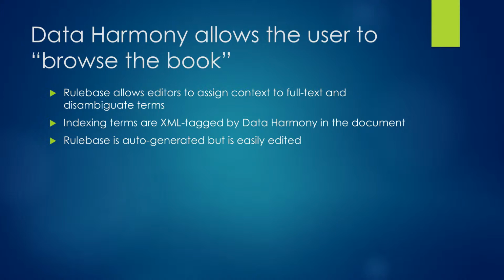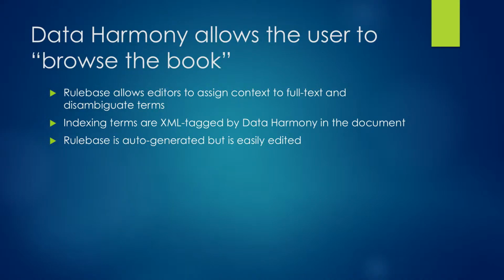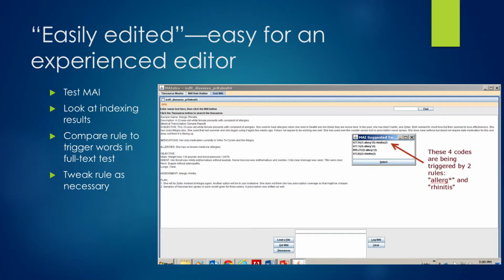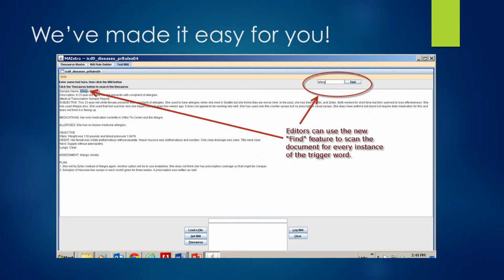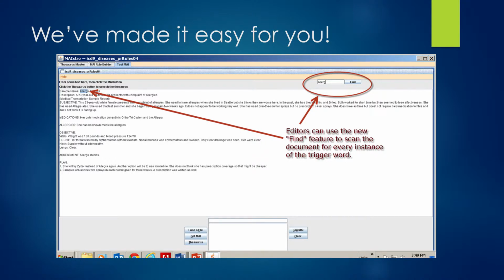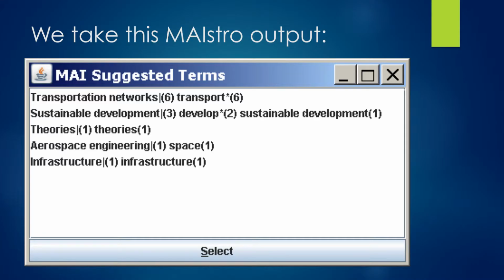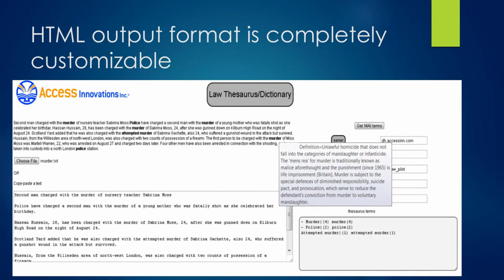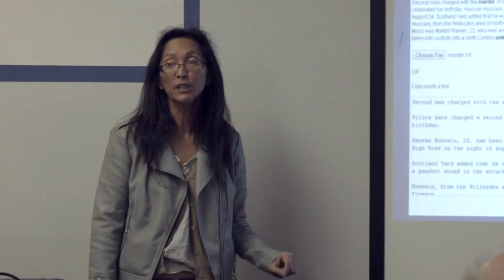Presentation: Inline Tagging and Dictionary Connection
Access Innovations' Data Harmony Inline Tagging feature uses M.A.I. to produce tagged subject terms within the body of content for XML and other repositories using 'tag-aware' search engines.

In this 2014 Data Harmony User Group meeting (DHUG), Gena San Nicolas, an editor and taxonomist at Access Innovations, Inc., demonstrates how this feature leverages your subject metadata to add value to your data collection.